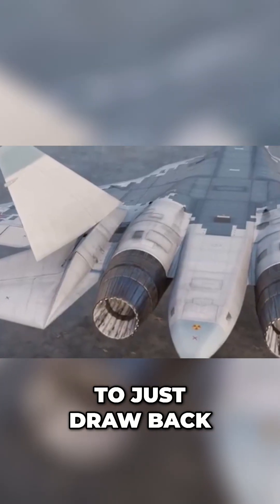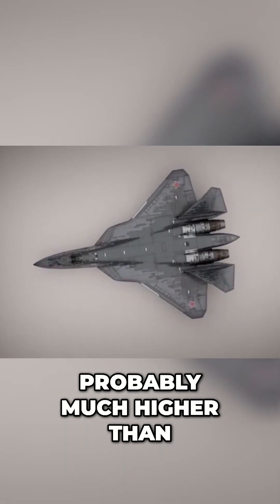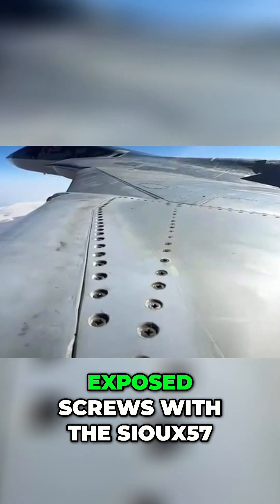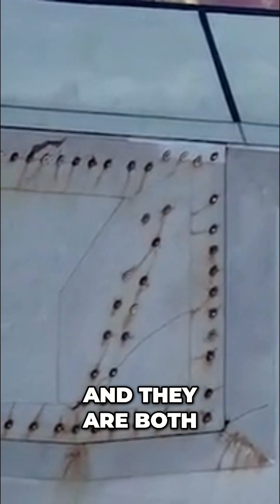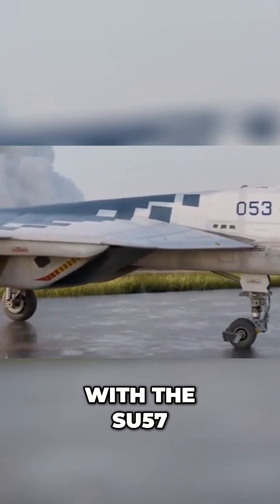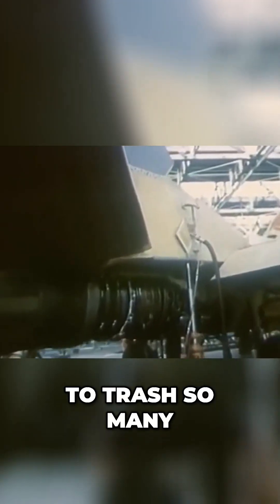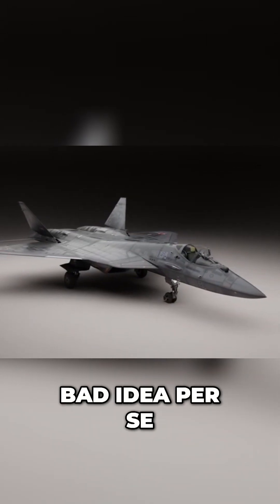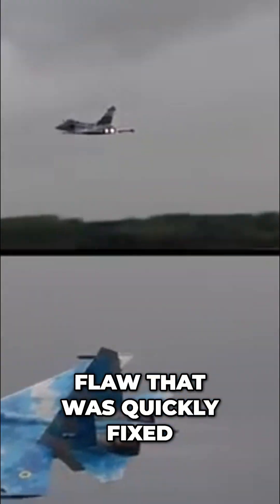Su 57 Engines The Real Stealth Killer Exposed!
This video discusses the stealth capabilities and design flaws of the Su-57 fighter jet, comparing it to American counterparts like the F-35 and F-22.
This video analyzes the **su 57** fighter jet, highlighting its exposed engines and screws and comparing them with the **f-35 lightning ii** and **f-22 raptor**. We discuss potential **radar cross section** issues due to the **aircraft design** and mention its first flight without engines. This exploration provides insights into the challenges and considerations in **stealth technology**.